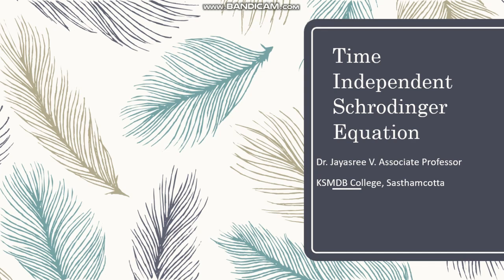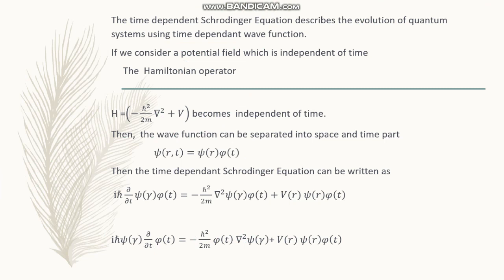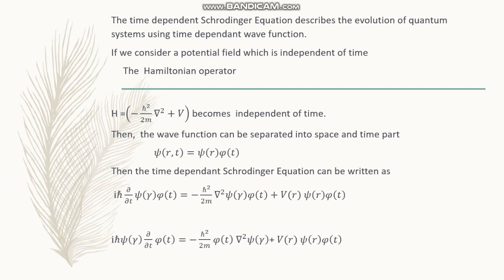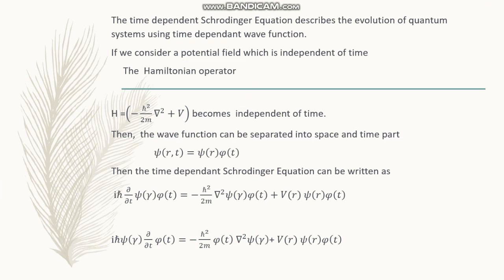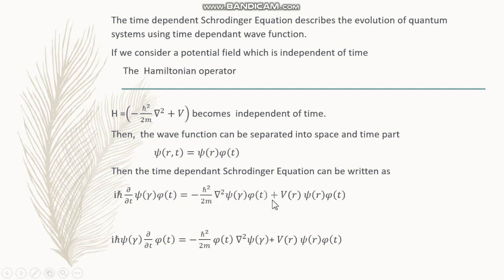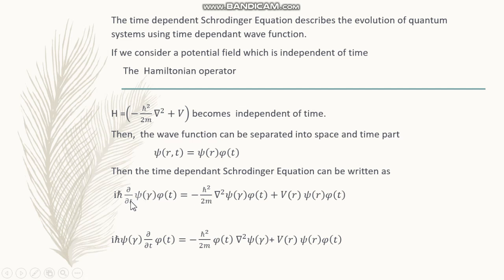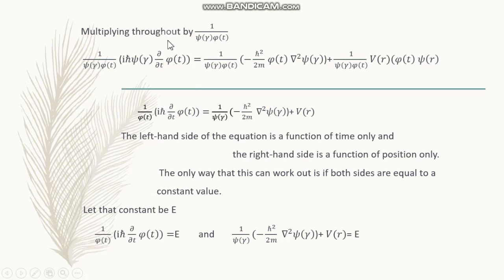Time Idependent Schroodinger Equation-TISE part 1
This video is intended to teach S5 students of KSMDB College